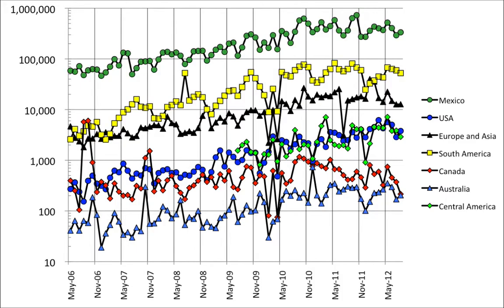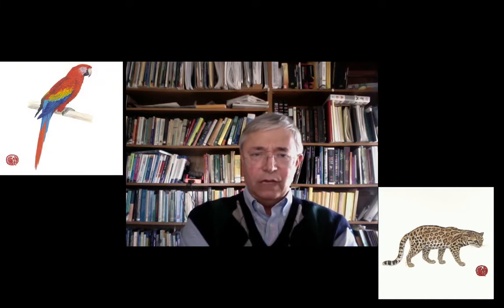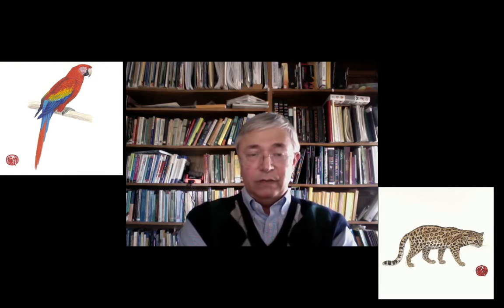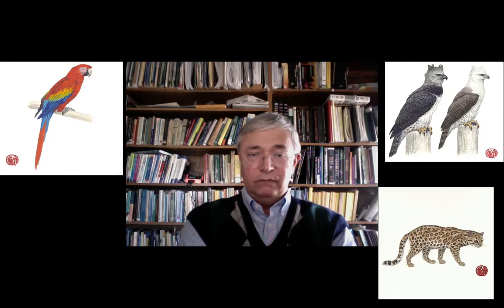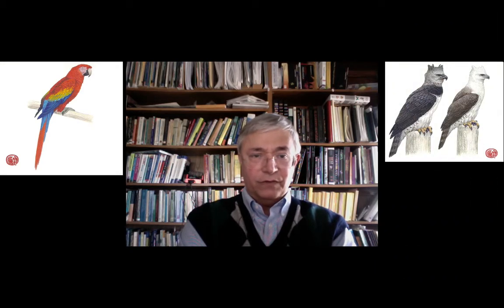BITC / BBII - JS - CONABIO - 2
JS